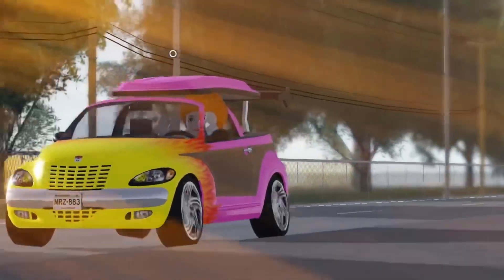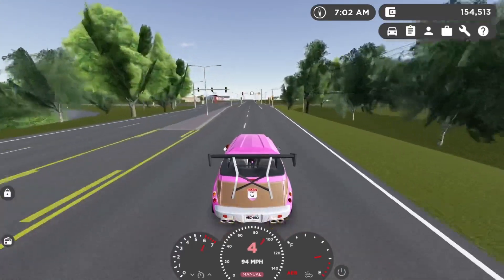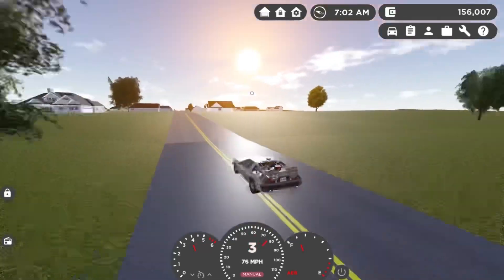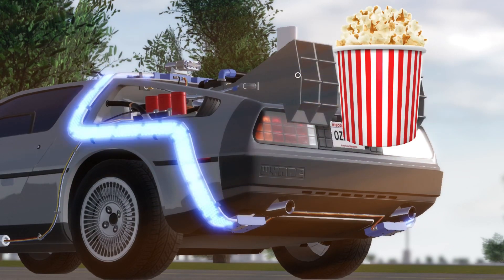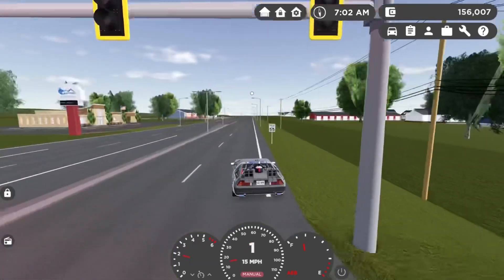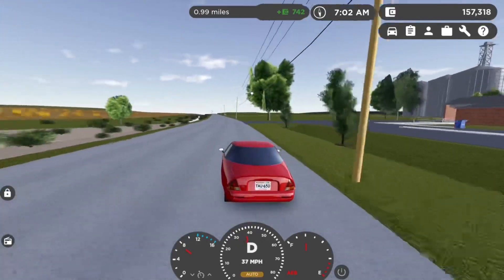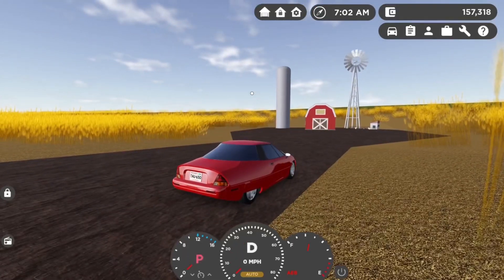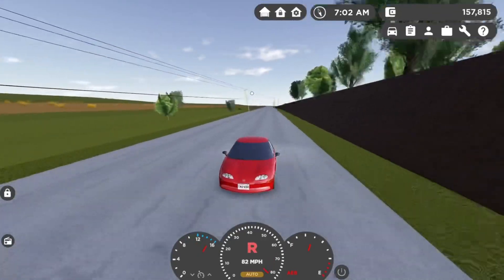The RAREST Greenville limiteds cars! (Greenville Roblox)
hi there!
I am car boi.
I like cars
I also like planes

I play on a Xbox series s
I have been playing Greenville a little over 3 years now
The game I am playing is called “Roblox Greenville”